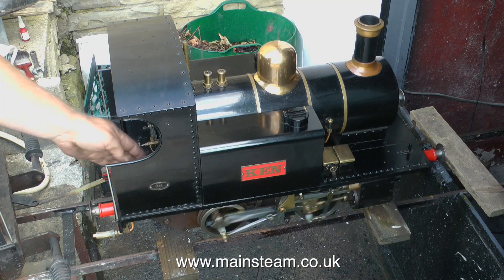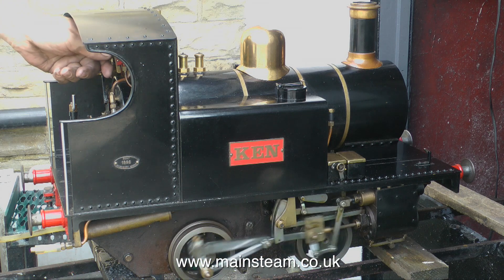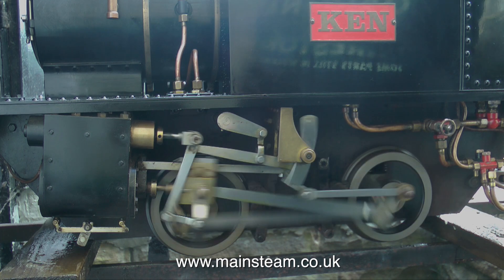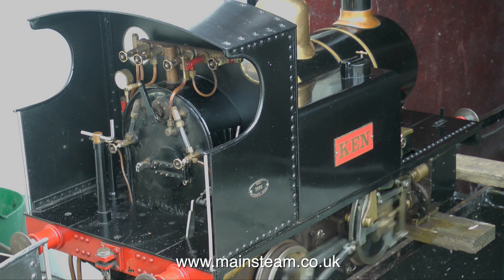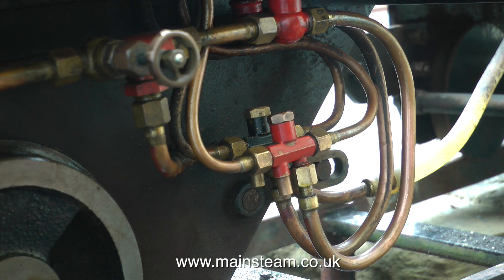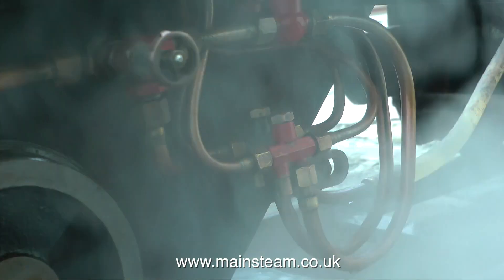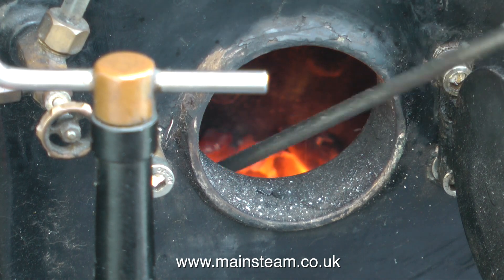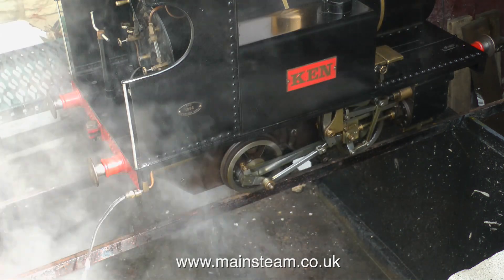TESTING MY OWN SMALL STEAM LOCOMOTIVE IN THE GARDEN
Testing my own small steam locomotive in the garden. This is a 7 1/4 inch gauge "Tich" from the Kennion Bros drawings of a scaled up original 3 1/2 inch gauge "Tich" by LBSC. My example runs very well.